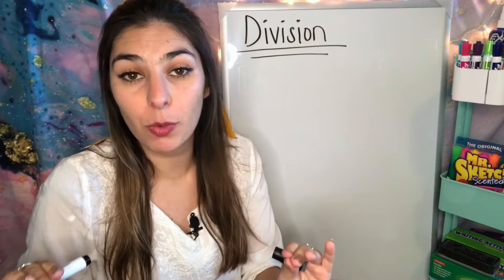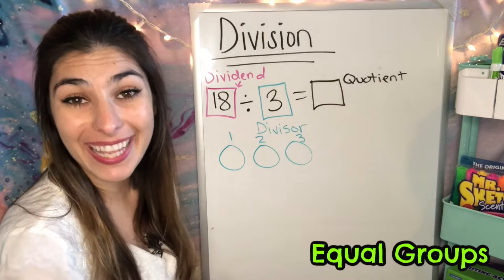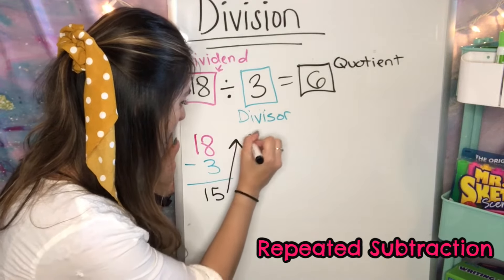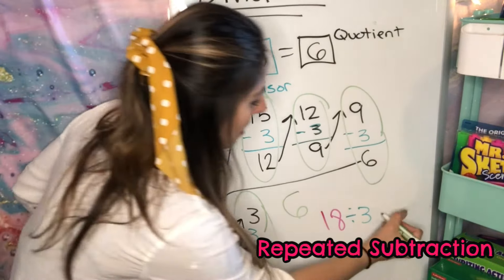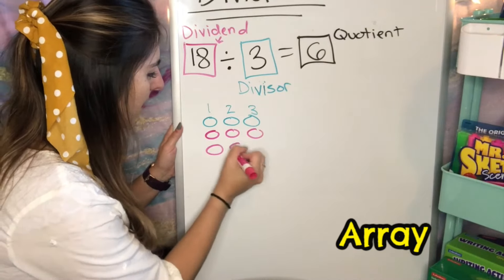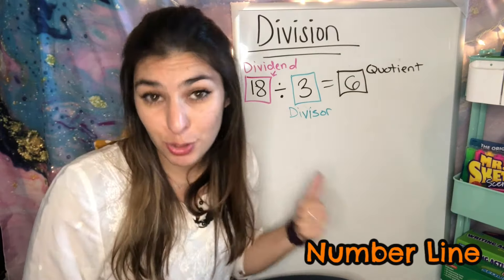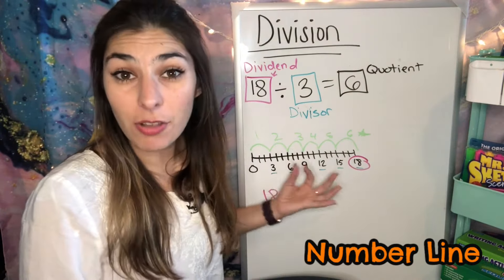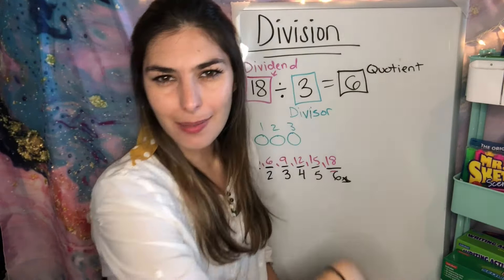COMMON CORE // 3rd GRADE DIVISION STRATEGIES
Hi Friends!
This video is a quick breakdown of each of the Common Core Division Strategies that we are learning in 3rd Grade.
(Plus my bonus strategy, not common core, but simple and great for double checking answers!)

Distance Learning can be tough, but you're not alone!
There are plenty of teachers, like myself that are more than happy to help!

 So I figured I would make this Division walk through incase some of you are struggling to remember your Division strategies now having to work from home!

And I will do my best to help & possibly make a video reviewing your question!
Because odds are, you're not the only one having trouble with that question; you're just one thats brave enough to ask!

Keep Blooming!
- Ms. B